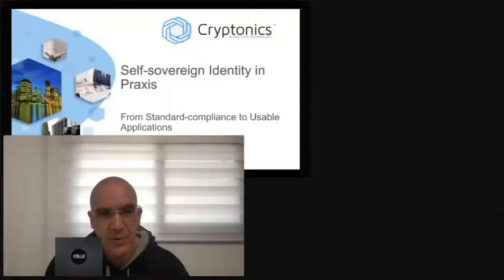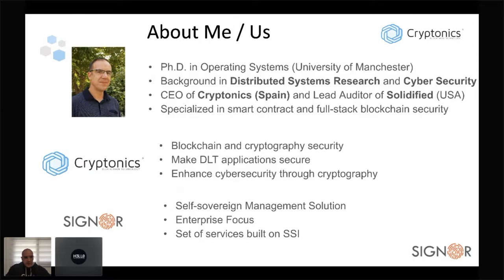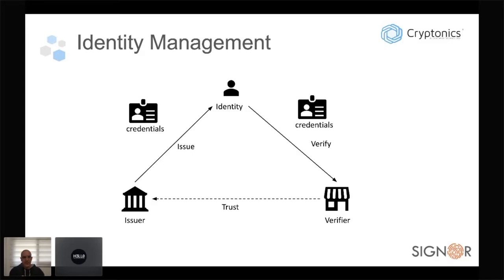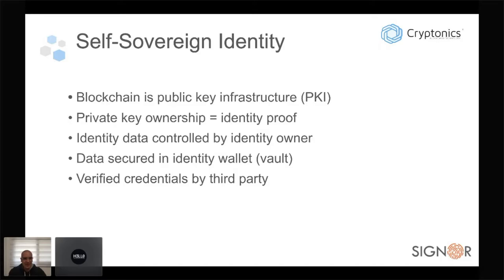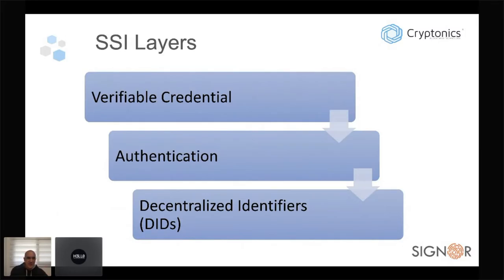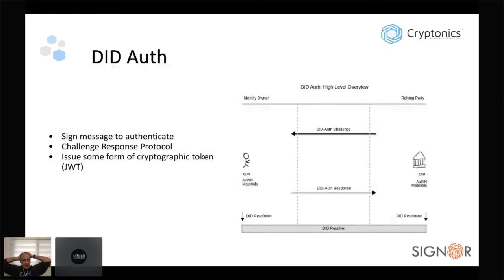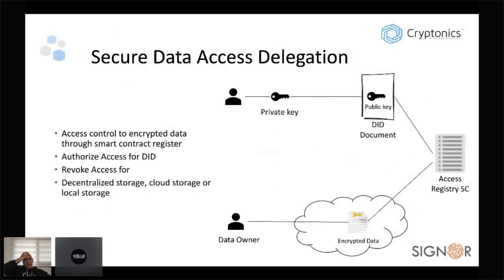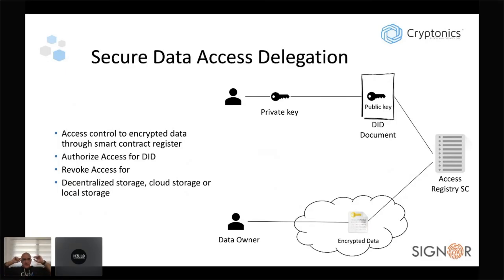Hello Decentralization 2021 | Technical Workshop by Stefan Beyer from Solidified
Self-sovereign Identity in Praxis: From Standard-compliance to Usable Applications
Stefan Beyer - CEO CRYPTONICS & Lead Auditor SOLIDIFIED